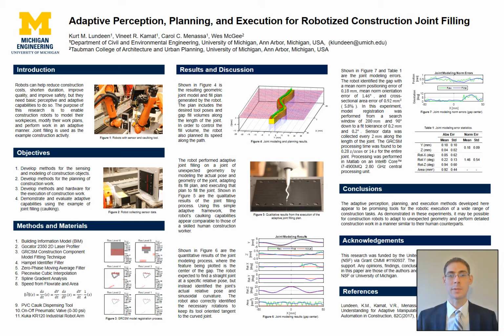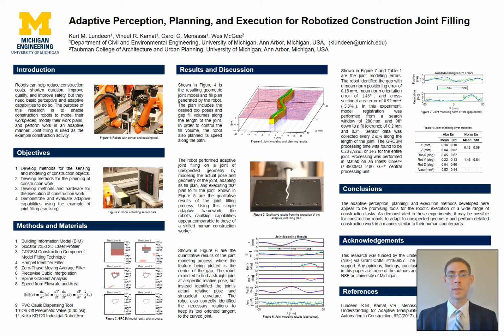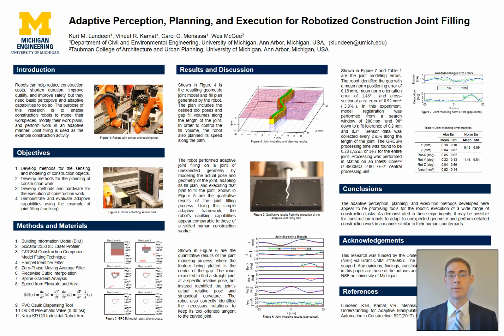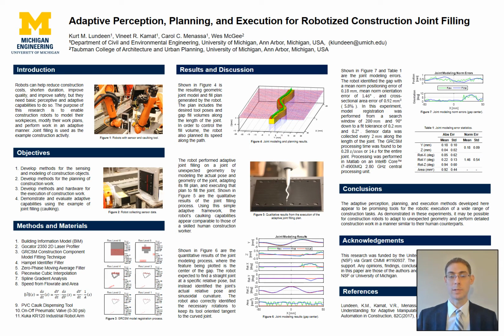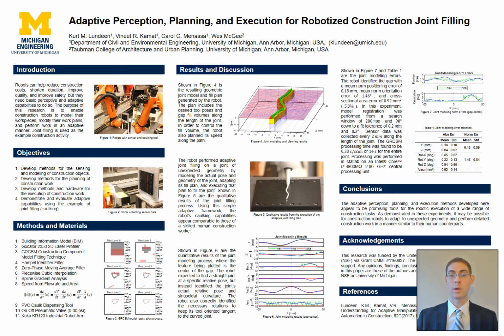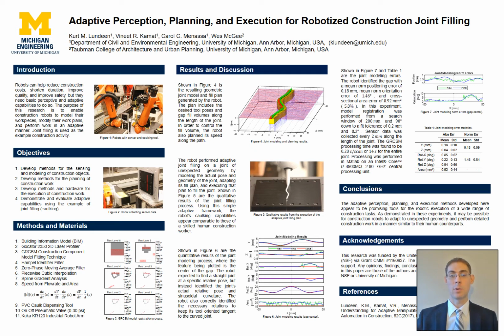Adaptive Perception, Planning, and Execution for Robotized Construction Joint Filling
This research investigates methods to enable construction robots to sense and model their workpieces so they can adapt their plans and perform detailed construction work.